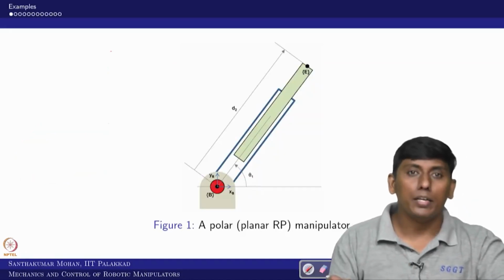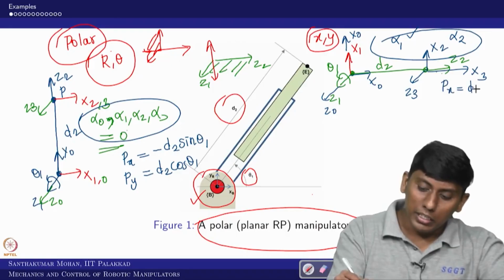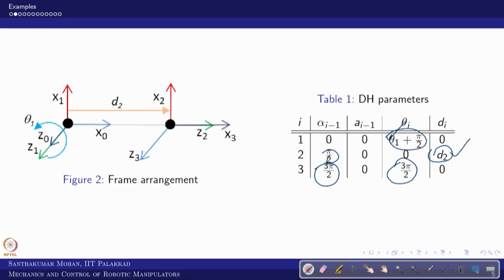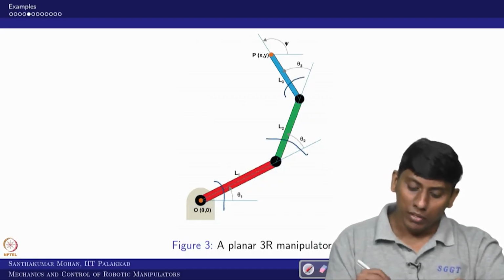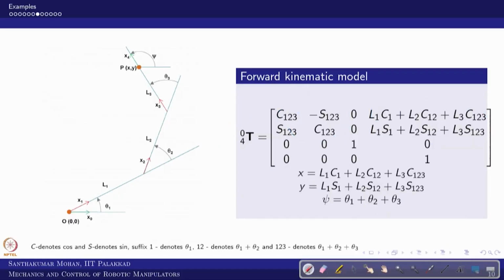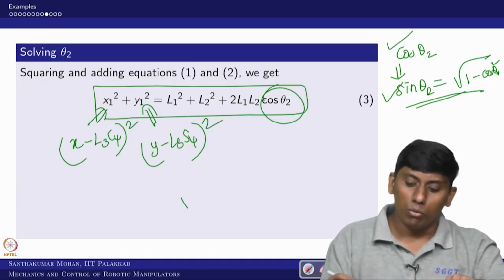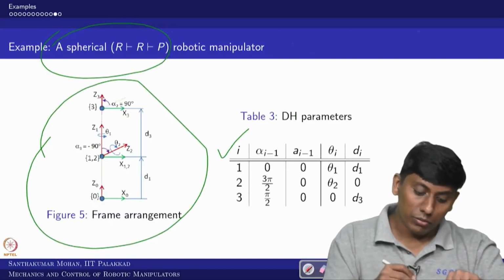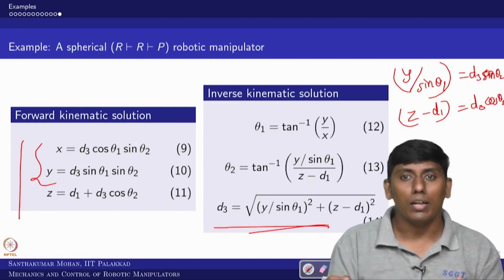Lec15: Examples related to inverse kinematics